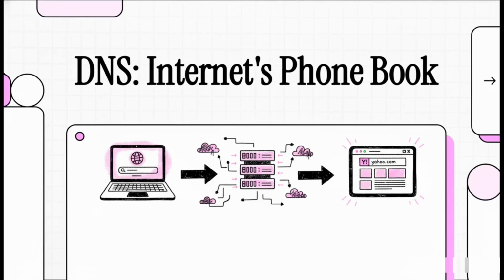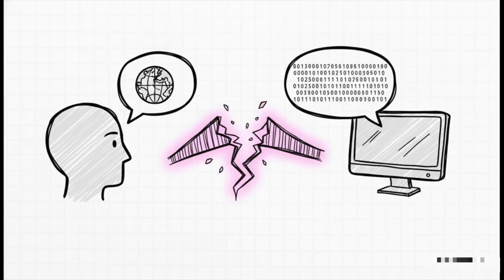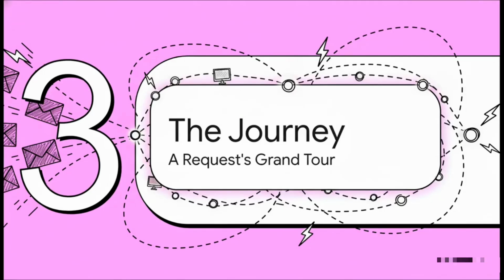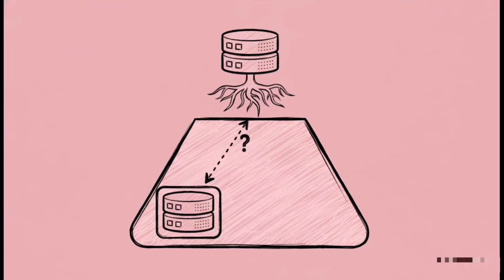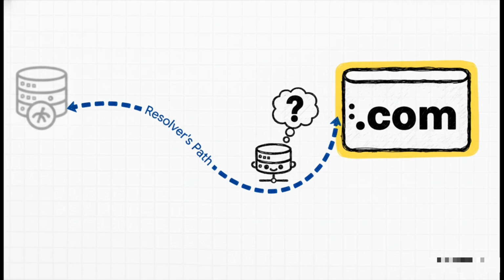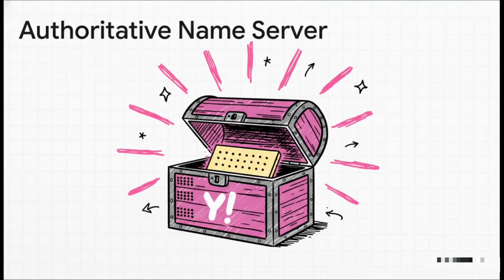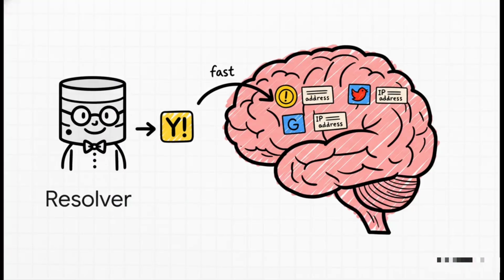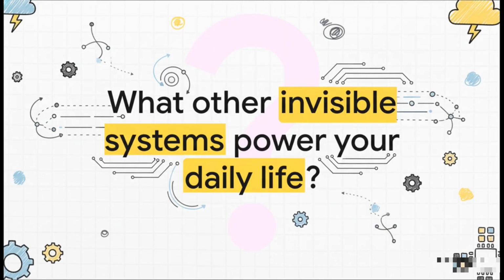How DNS Works (Domain Name System) – Internet Explained Simply!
Have you ever typed a website like yahoo.com and wondered how your device instantly finds it? In this video, we break down the Domain Name System (DNS) in the simplest way possible.

DNS acts like the phone book of the internet, converting human-friendly domain names into machine-readable IP addresses. Without it, you would need to remember complex numbers for every website you visit.

In this tutorial, you’ll clearly understand how DNS works step by step:

• How your request starts with a DNS Resolver
• The role of Root Servers in the DNS hierarchy
• How TLD (Top Level Domain) servers handle extensions like .com, .net, and .org
• How Authoritative Name Servers provide the final IP address
• The importance of DNS caching for faster browsing

Whether you're a beginner or interested in networking, this video will help you understand one of the core systems that powers the internet.